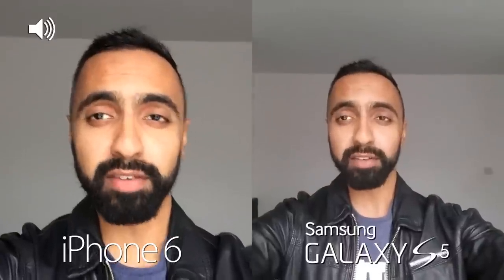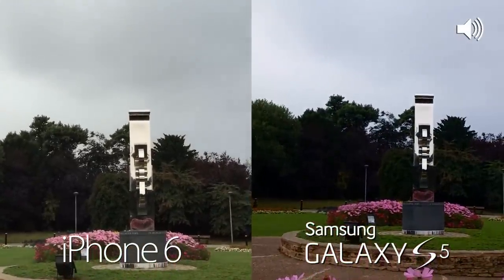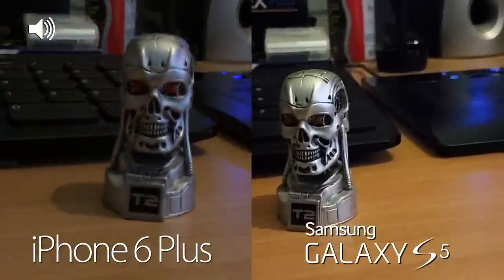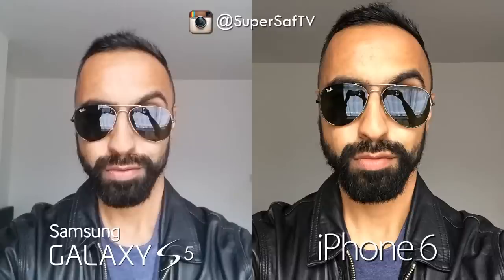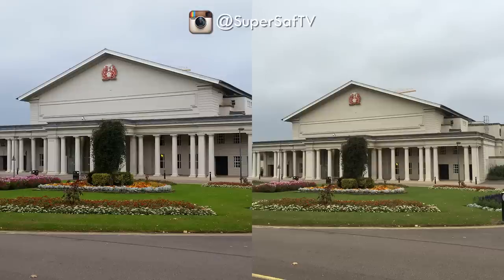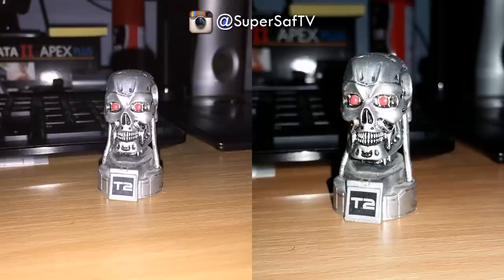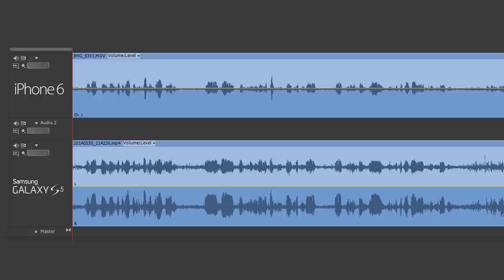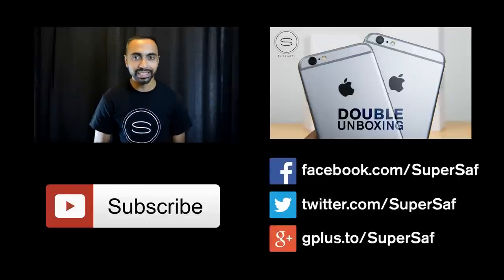iPhone 6/6 Plus vs Samsung Galaxy S5 - Camera Test Comparison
Apple iPhone 6/6 Plus vs Samsung Galaxy S5 Hands-On Camera Comparison. Comapring the 720p/1080p front-facing cameras, the 1080p/4K, 8/16 megapixel rear facing cameras, Optical Image Stabilisation, auto-focus and audio of the iPhone 6 /6 Plus vs Galaxy S5 for both video and photos with example shots indoors, outdoors and in low-light.

The iPhone 6 features a 4.7 inch screen, an 8MP iSight camera with TrueTone flash, an A8 64 bit Processor with new Touch ID fingerprint scanning technology with Apple Pay.

The iPhone 6 Plus features a 5.5 inch screen, a full 1080p resolution, an 8MP iSight camera with TrueTone flash and Optical Image stabilization, an A8 64 bit Processor with new Touch ID fingerprint scanning technology with Apple Pay.